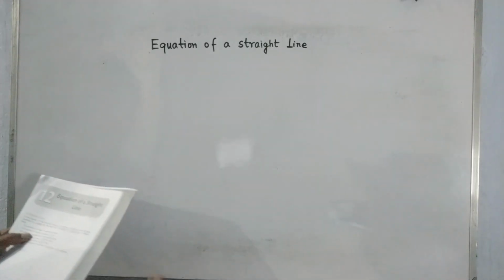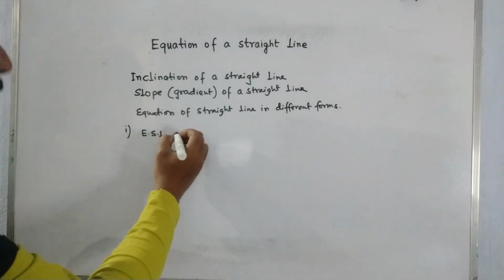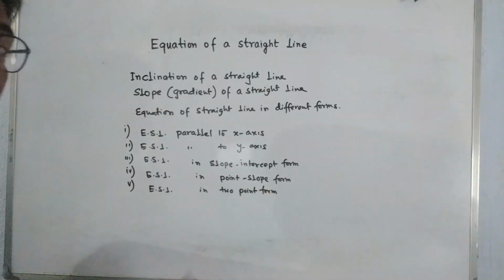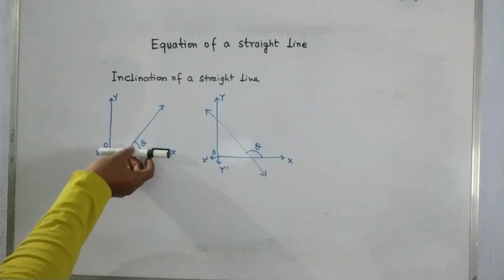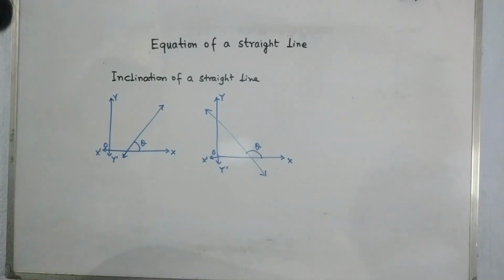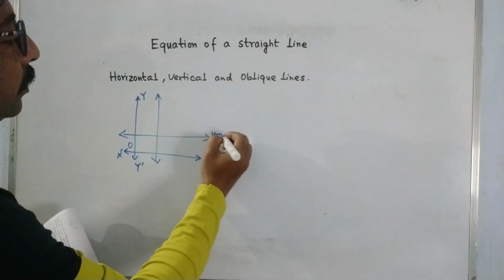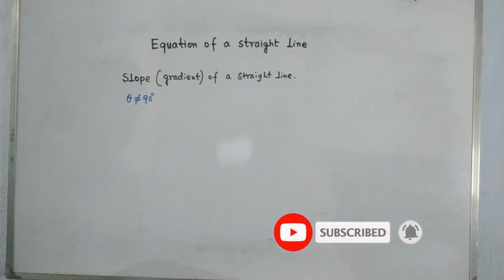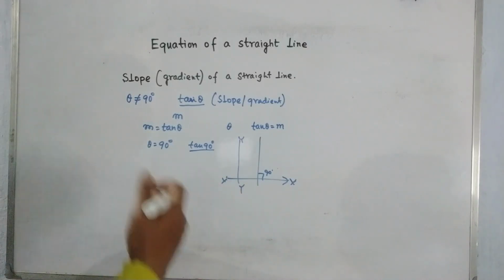Equation of Straight Line I Class X Mathematics I ICSC I Part -1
Class X mathematics : Equation of  straight Lines. It is explained in easy and lucid way in English. Problems are also solved. Watch the video and practice.